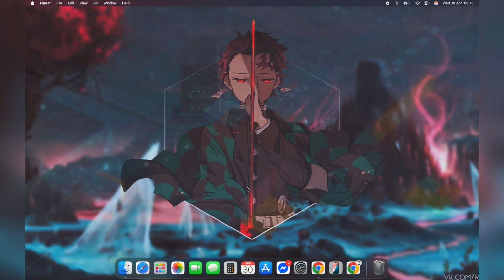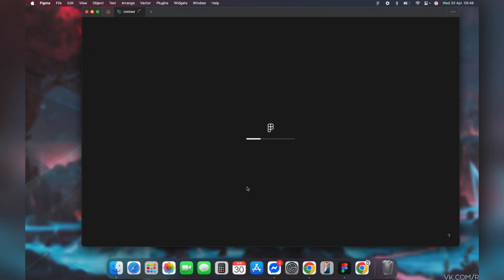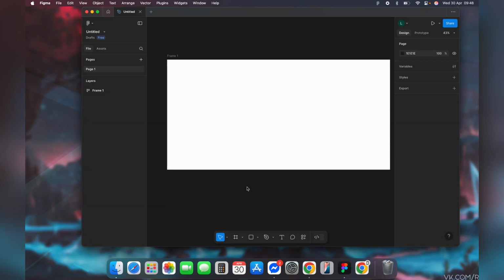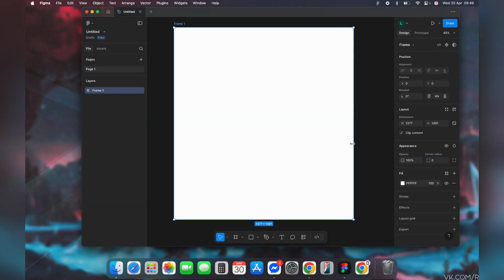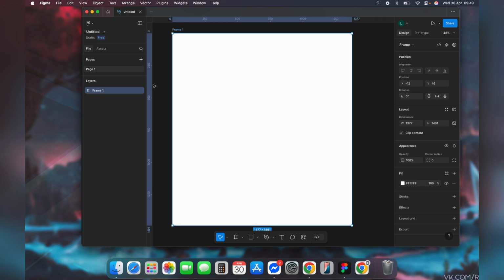How to Add Checkbox on Figma 2025?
Need checkboxes for your UI design or prototype? In this tutorial, you’ll learn how to create and add a checkbox component in Figma. Whether you're designing forms, settings panels, or dashboards, you'll see how to build reusable and interactive checkbox components using Auto Layout and Variants. This is a great way to maintain design consistency across your project.

✅ Level up your design system with this practical, beginner-friendly guide.